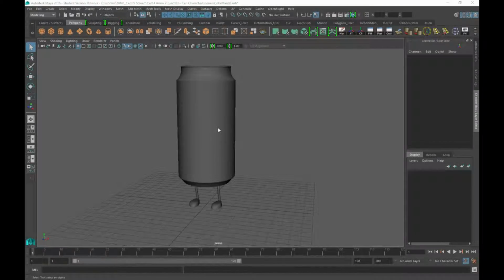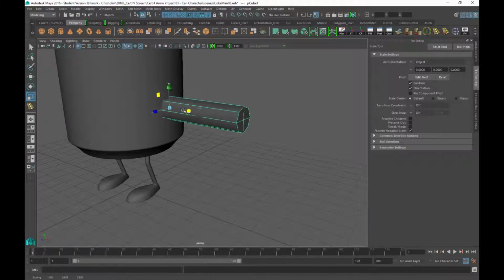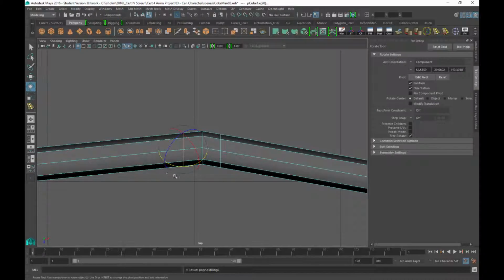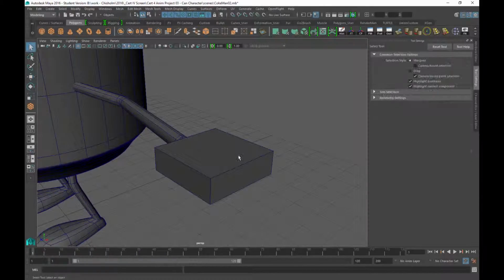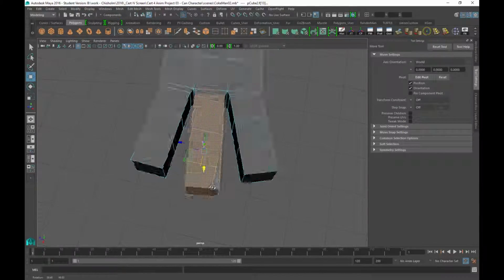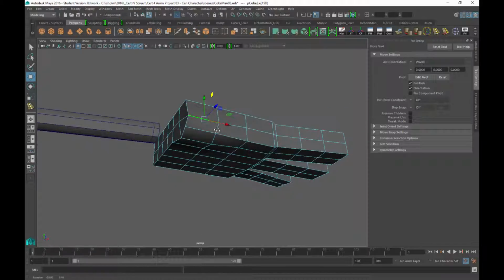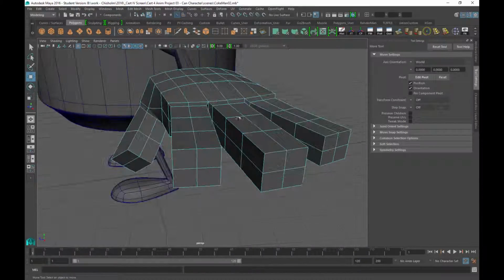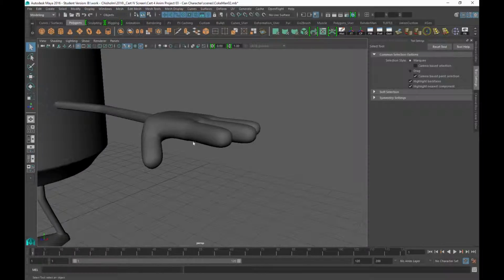Can Character 2016 pt04 arm